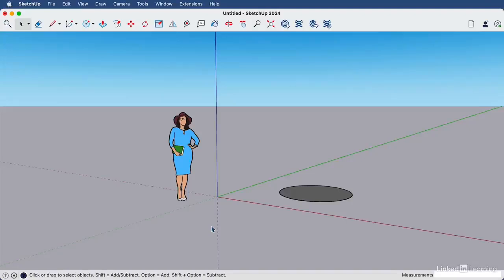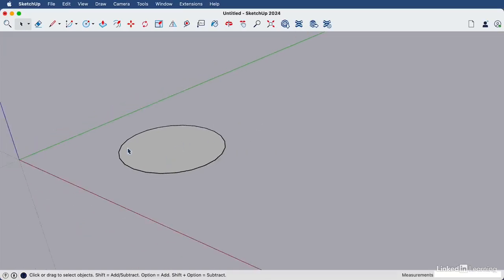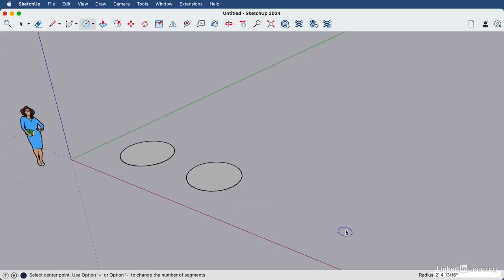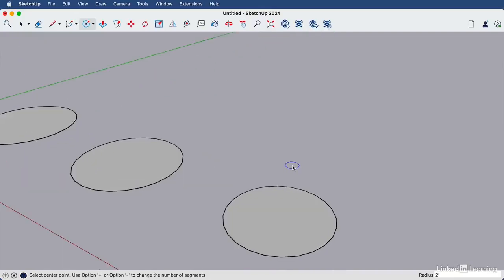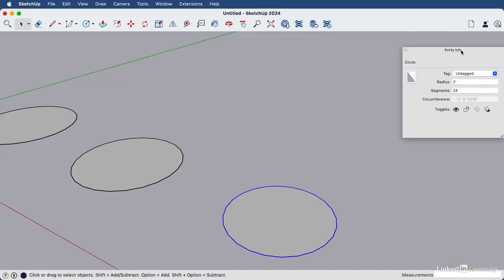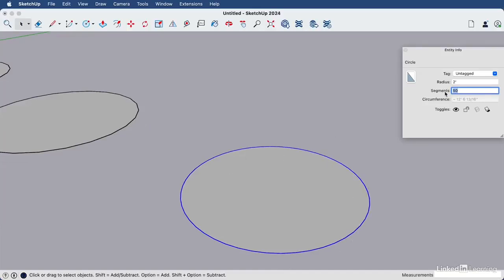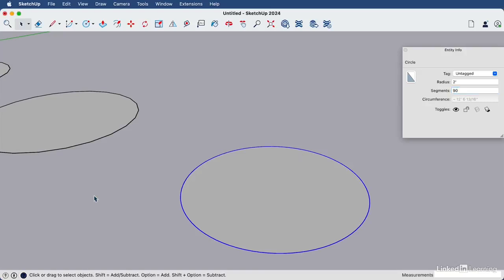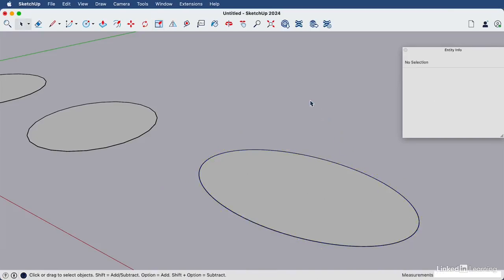186 Creating circles and ellipses in SketchUp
**Creating Circles and Ellipses in SketchUp** allows you to add curved shapes to your model, which are essential for creating objects like wheels, columns, arches, and other round or oval features. Here's a small description of how to create these shapes:

### **1. Creating a Circle**:
   - **Tool**: Use the **Circle Tool** (shortcut: **C**) to create a circle.
   - **Steps**:
     - Select the **Circle Tool** from the toolbar or press **C**.
     - Click to set the **center point** of the circle.
     - Drag your mouse outward to define the **radius** of the circle, or type a specific radius value and press **Enter** for precision.
     - The circle will be drawn on the selected plane.

### **2. Creating an Ellipse**:
   - **Tool**: Use the **Ellipse Tool** (shortcut: **E**) to create an ellipse.
   - **Steps**:
     - Select the **Ellipse Tool** from the toolbar or press **E**.
     - Click to set the **center point** of the ellipse.
     - Drag your mouse to define the **major axis** (longest dimension), then drag perpendicular to that to define the **minor axis** (shortest dimension).
     - Alternatively, you can input specific dimensions for both axes for accuracy.

### **3. Modifying Circles and Ellipses**:
   - **Editing**: After creating circles and ellipses, you can use tools like the **Push/Pull Tool** to extrude them into 3D shapes, or modify their sizes by scaling or resizing them using the **Scale Tool**.

In summary, **Creating Circles and Ellipses in SketchUp** involves using the **Circle** and **Ellipse Tools** to easily add curved shapes with specified dimensions. These shapes can then be modified, extruded, or used in more complex modeling tasks.